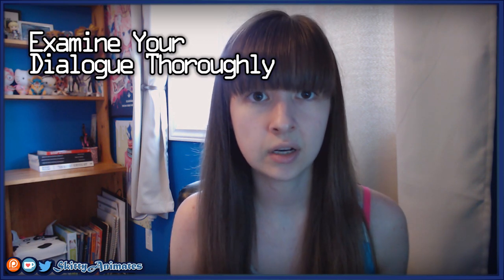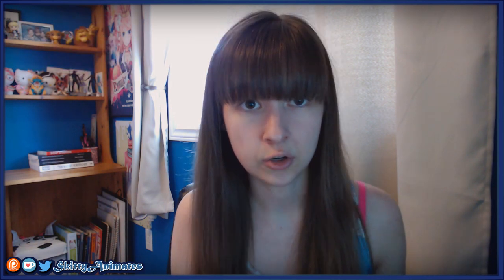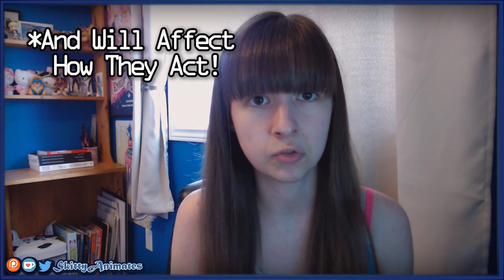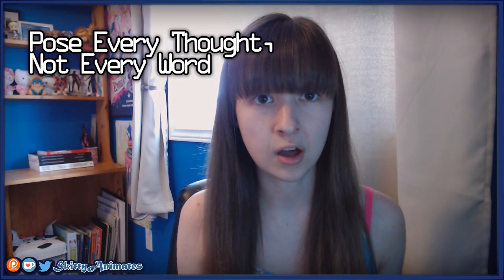HOW TO STOP OVERACTING - 3D Animation Tutorial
•SOCIAL LINKS•

Maya is a beautiful (and frustrating) world where you can literally do anything you put your mind to. Today, let's have a casual chat about what overacting is, and what YOU can do to avoid it.

--*I do not give private lessons*--